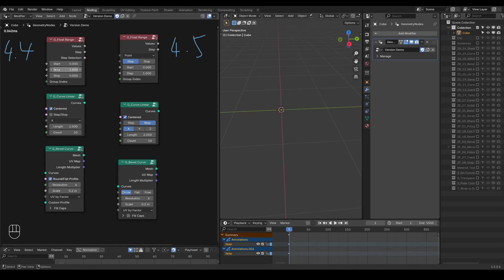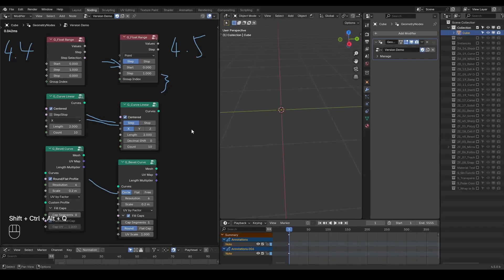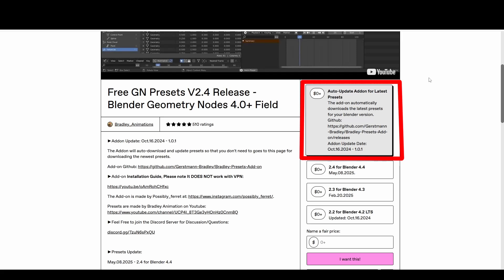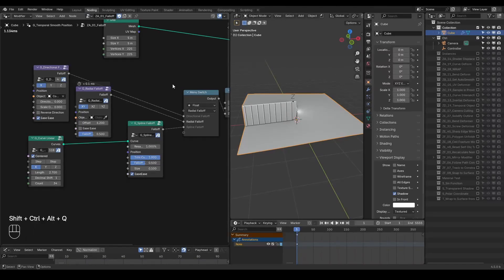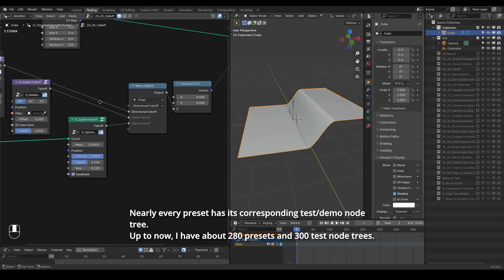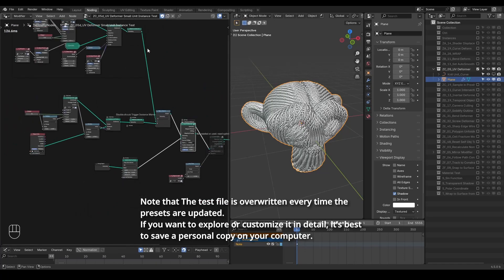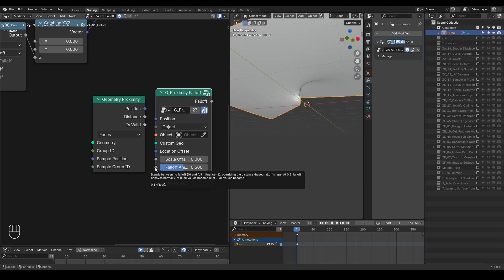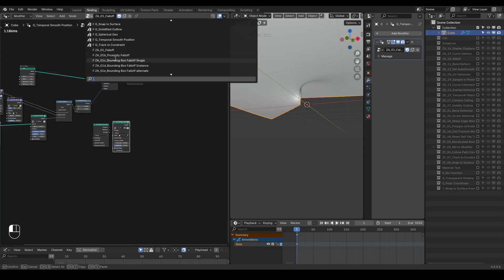[Talk] Geometry Nodes Presets Updates, Breaking Changes, tooltips and "Demos" - Blender 4.5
Blender 4.5
00:00 Presets Updates and Breaking Changes in 4.5
01:00 How to access Test File (asset demo file)
02:30 Details of Test/Demo Node Tree
04:11 Tooltips in Presets.
05:00 Framed Comments inside each preset.